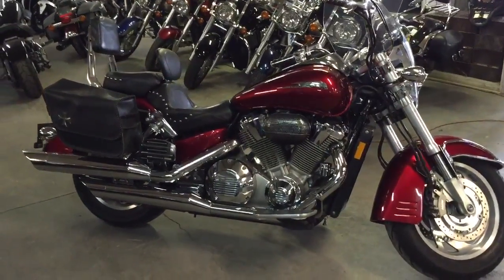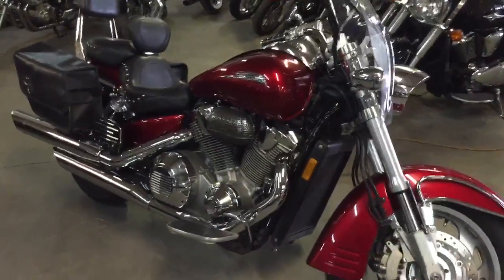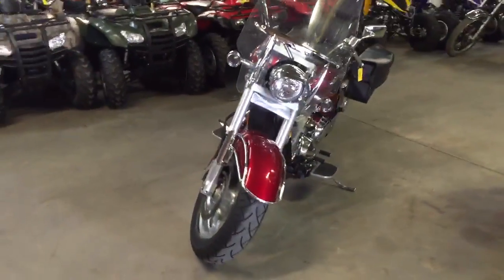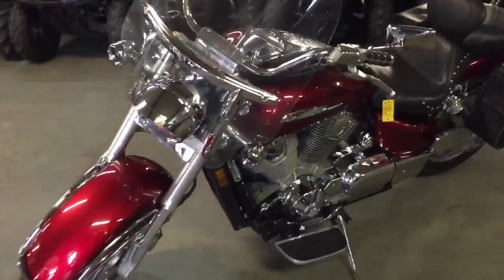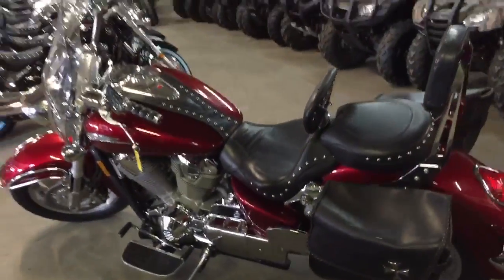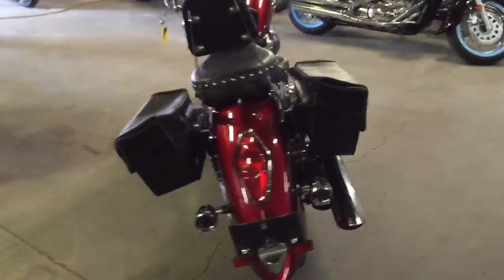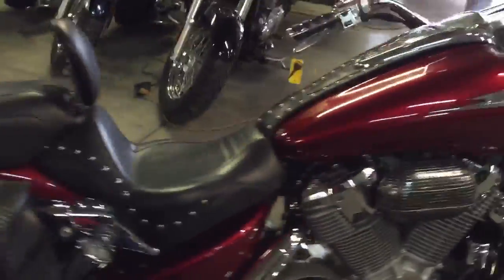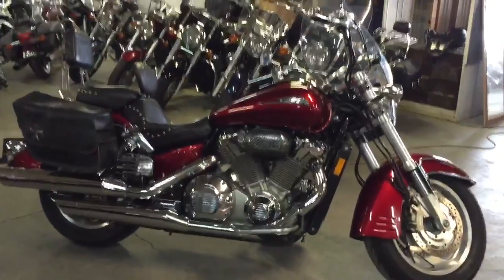2003 Honda VTX1800R U2735